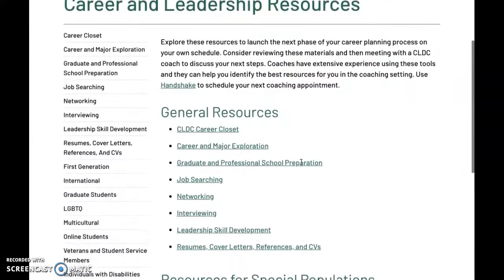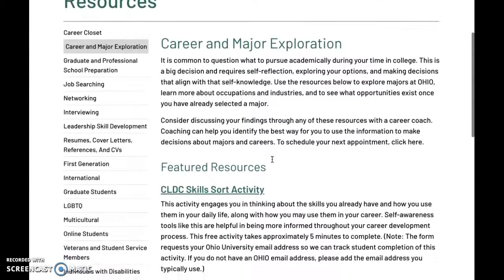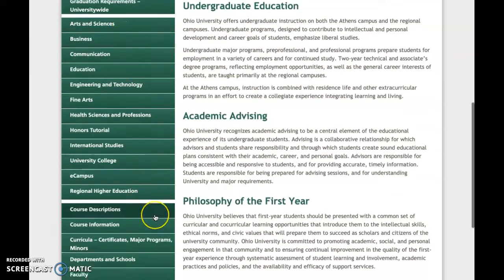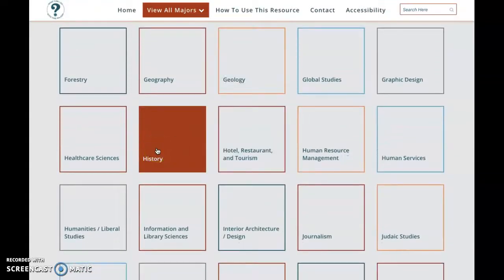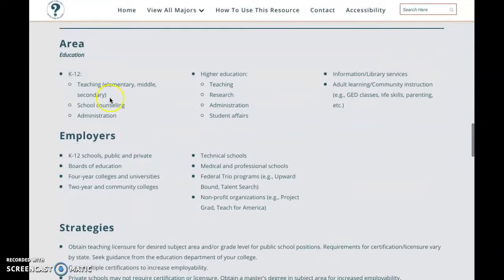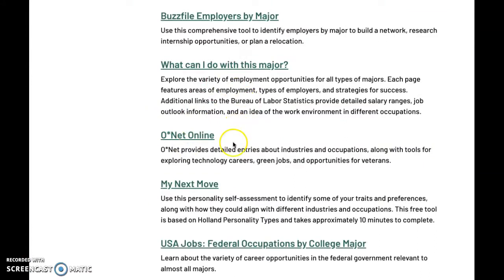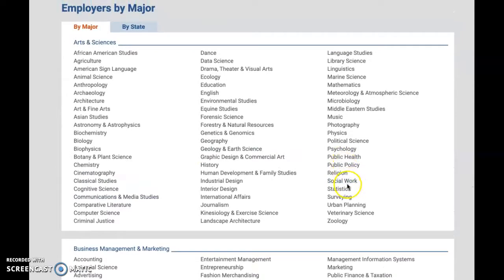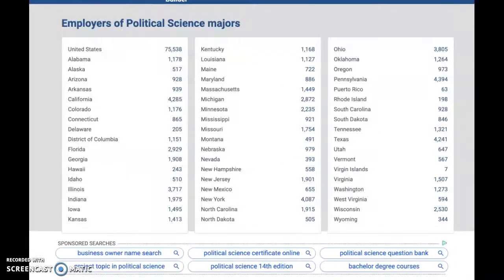CLDC Resources Overview for New Students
Explore these resources to launch the next phase of your career planning process on your own schedule. Consider reviewing these materials and then meeting with a CLDC coach to discuss your next steps. Our award-winning team has extensive experience using these tools and they can help you identify the best resources for you in the coaching setting. Use Handshake to schedule your next coaching appointment.